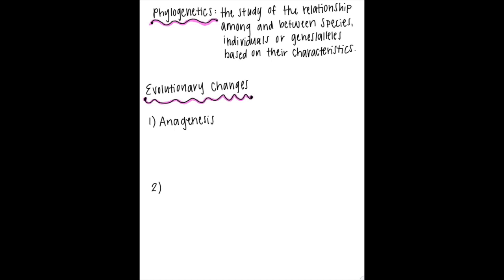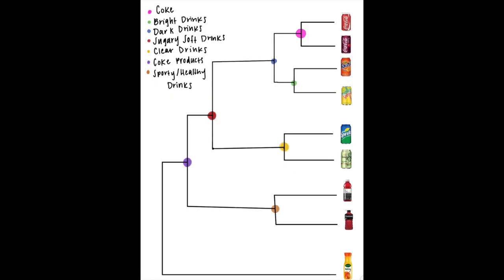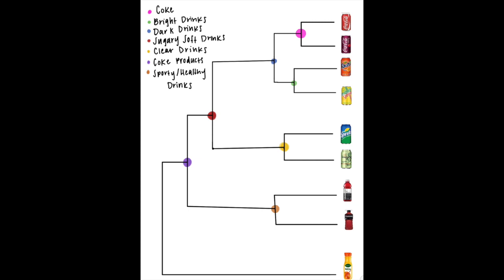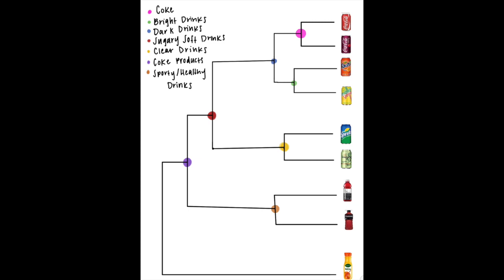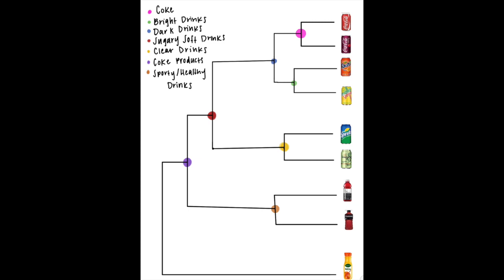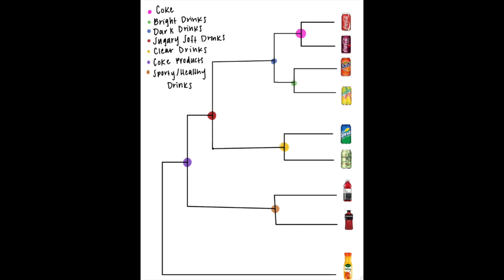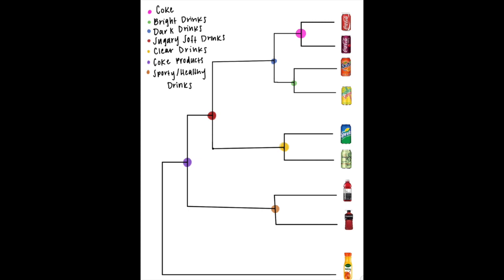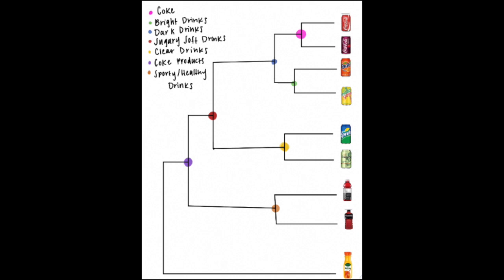GN 311 Mini Video 5-1A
My Phylogenetic Tree

References
Coke

Cherry Coke

Lecture Slides :)